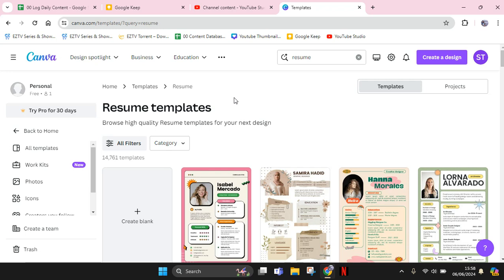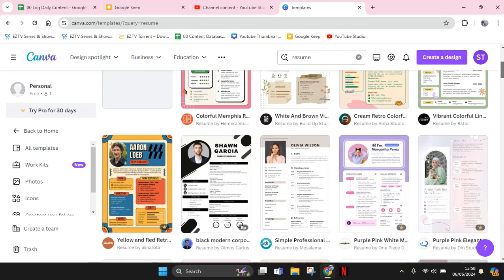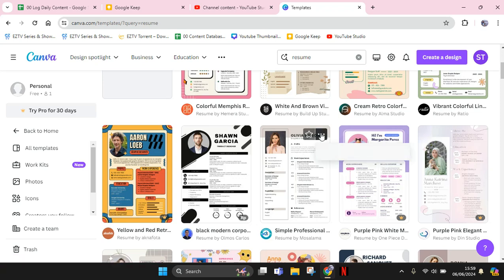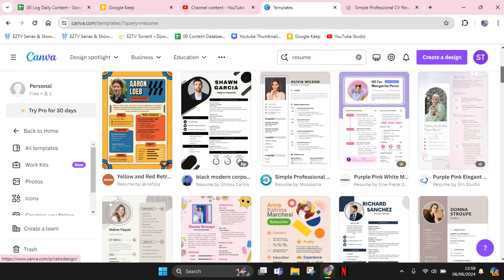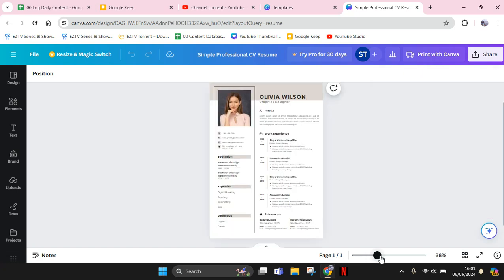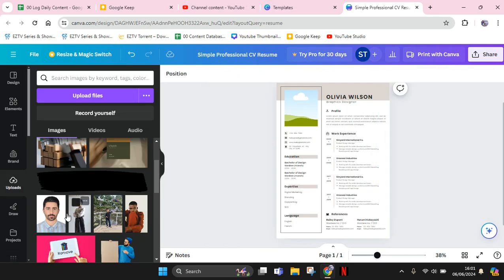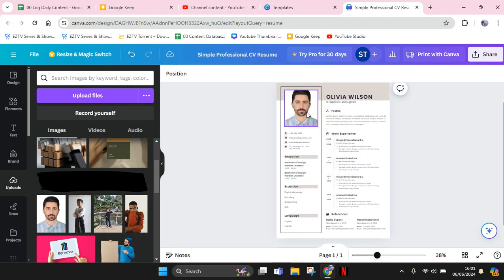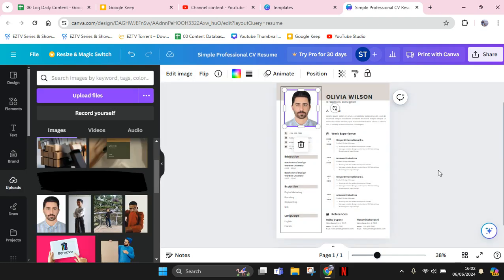👍 INSTANT HELP: How to Replace Photos Attached on the Canva Resume Template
This is how you can easily replace photos on Canva templates